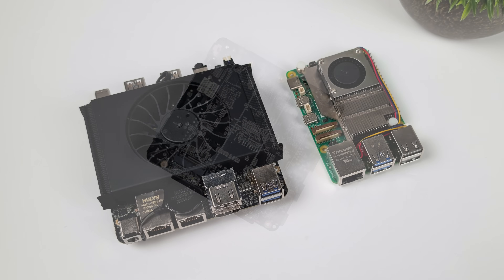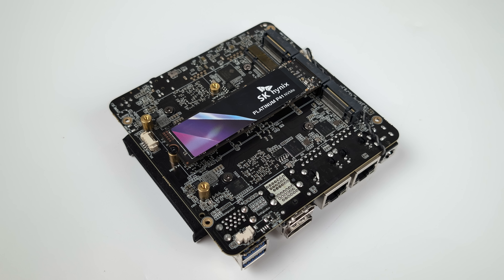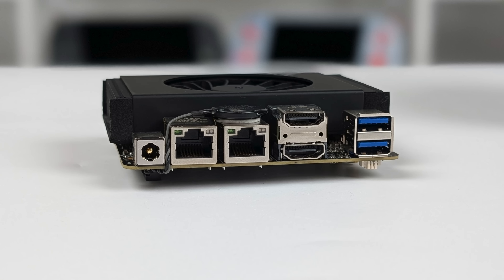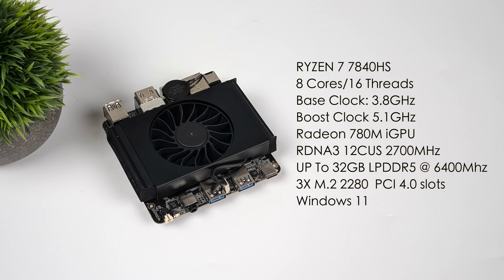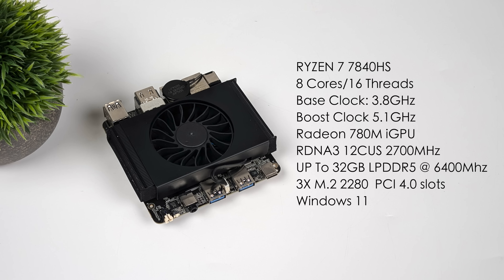This New X86 SBC Packs A FAST Ryzen RDNA3 APU!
In this video we take a look at an upcoming Ryzen Powered X86 powered SBC called the NexT-SBC.
Powered by The AMD Ryzen 7840HS APU a
With RDNA3 Graphics and backed by Up to 32GB of LPDDR5X ram.
This Single board computer also has USB4 and support for 3 NVMe SSD’s up to 4TB each.